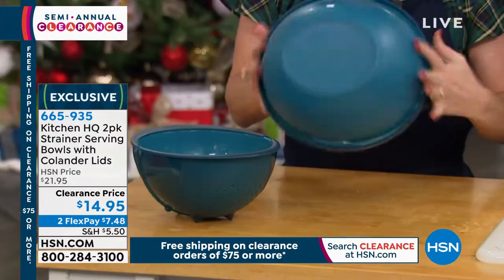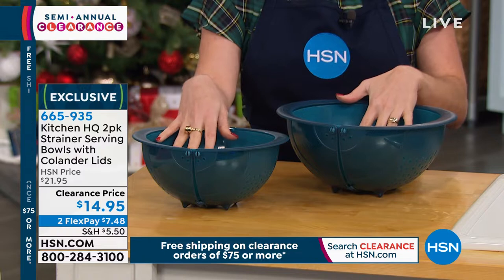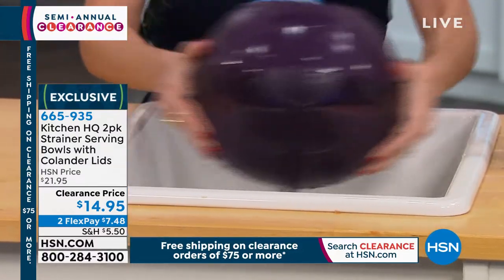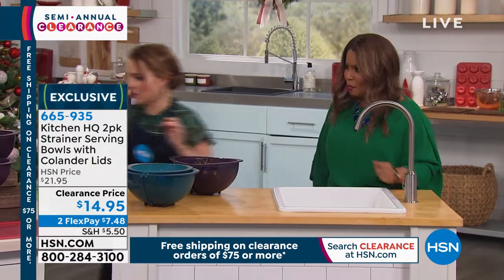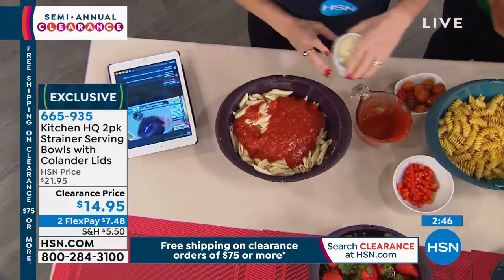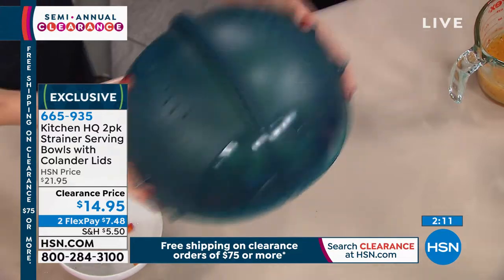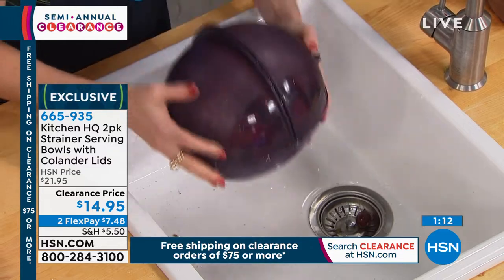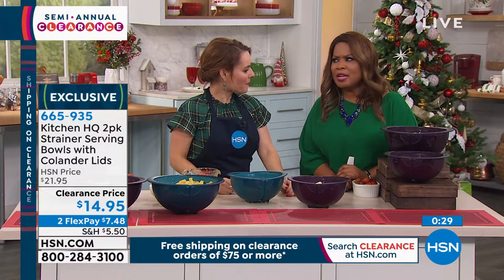Kitchen HQ 2pack Strainer Serving Bowls with Colander Li...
Kitchen HQ 2pack Strainer Serving Bowls with Colander Lids
Make meal prep simpler and faster with these Kitchen HQ strainer and prep bowls. The perfect accessories for your kitchen, each bowl allows you to wash, strain, prep and store your meals all in one step. And the fliptop lids fold neatly under the bowl, transforming the colanders into serving bowls. Cleanup is so much easier!

    Small bowl with integrated colander lid
    Large bowl with integrated colander lid
    User manual